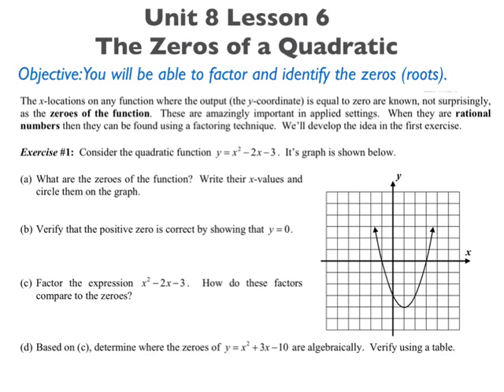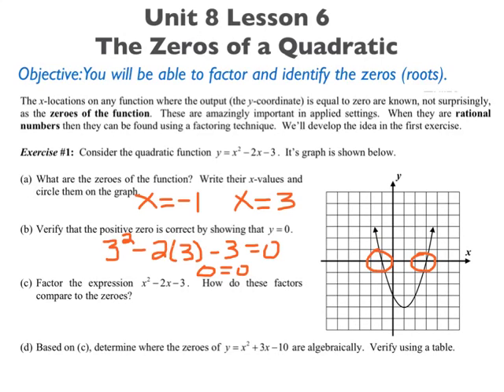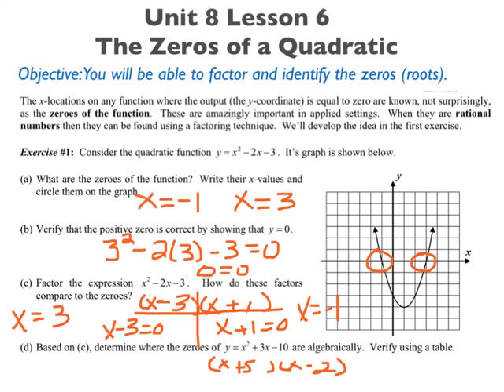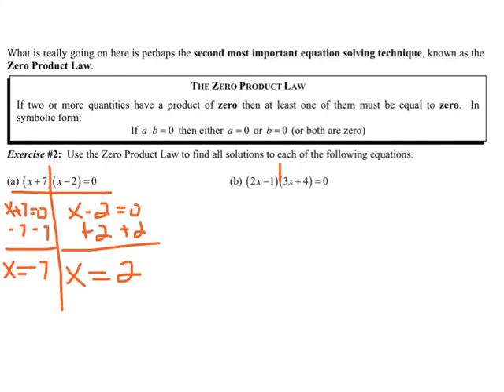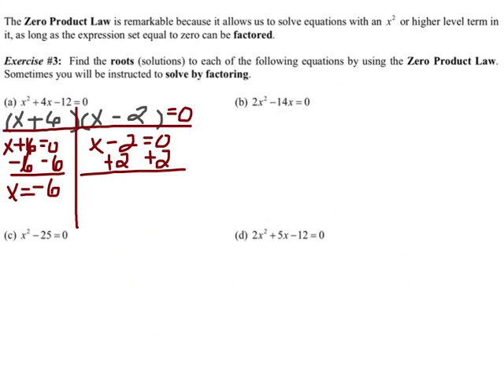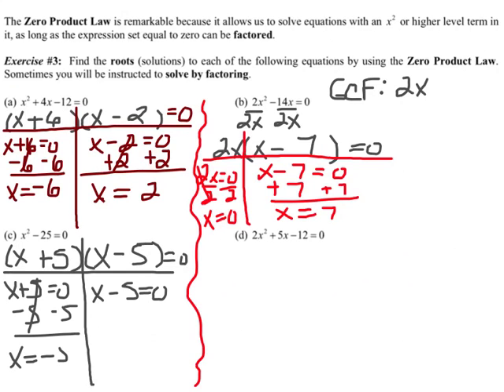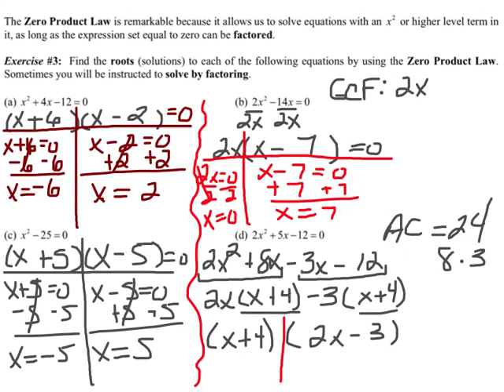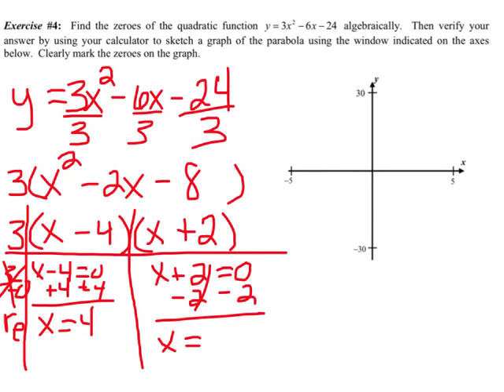Unit 8 lesson 6